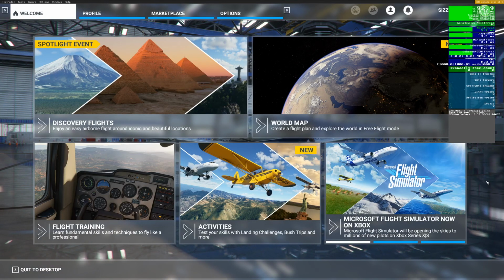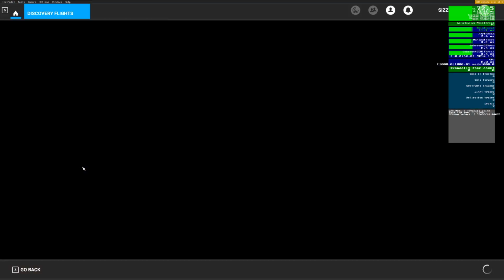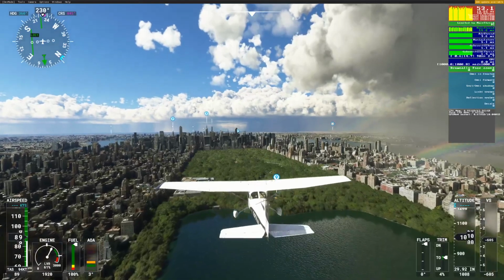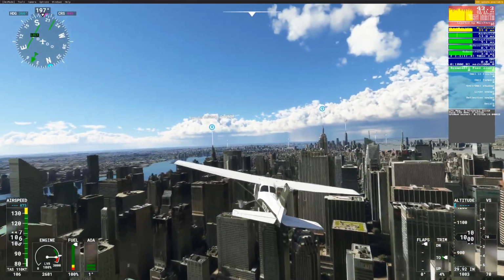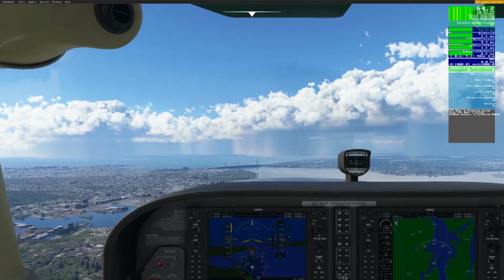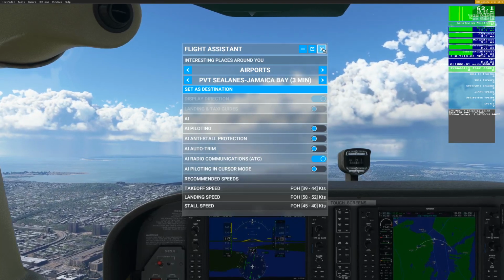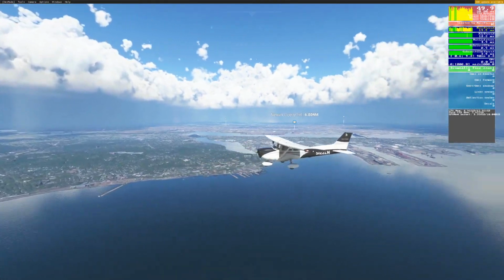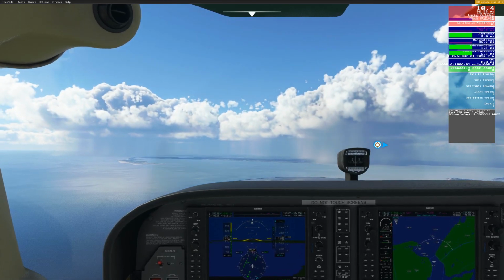Better FPS with Sim Update 5? | Ultra | NYC Discovery Flight | Microsoft Flight Simulator 2020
126 Views - Mar 7, 2024

Sim Update 5 is supposed to bring a number of performance improvements to Microsoft Flight Simulator, including higher frames per second (FPS). But, is that the case?

Want to join the SizzlingPopcorn community events? Find out more details here on our Discord

GRAPHIC SETTINGS:
High-End

SPECS:
64GB RAM
Blue Yeti